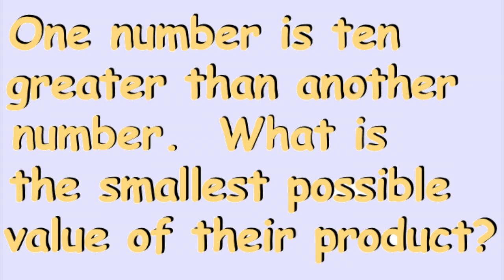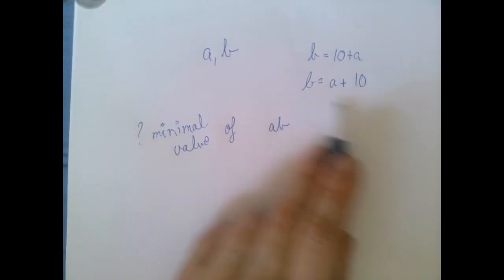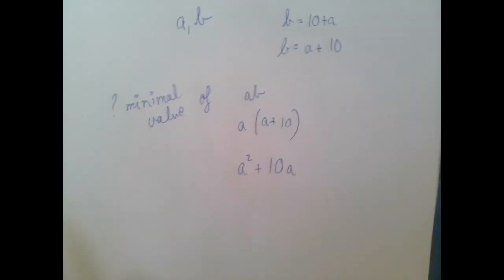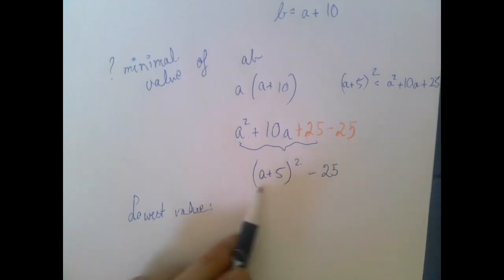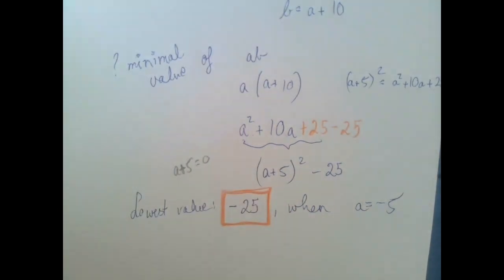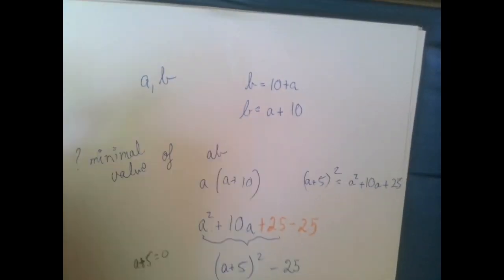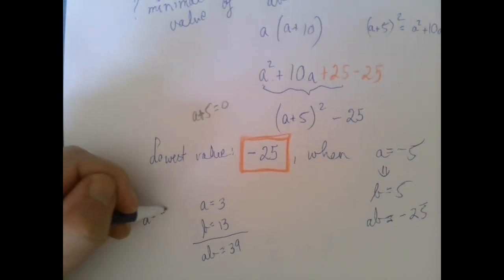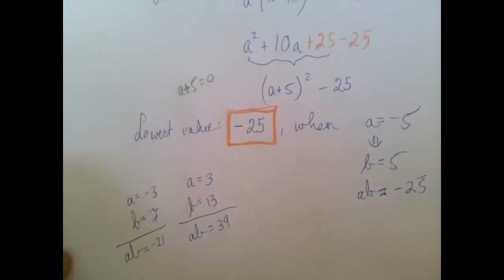Optimization Word Problem for Intermediate Algebra